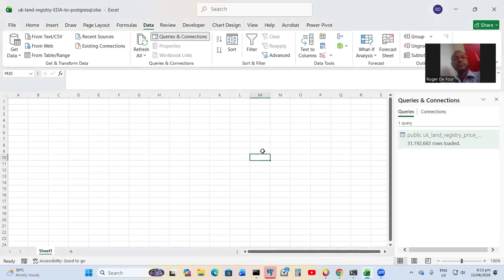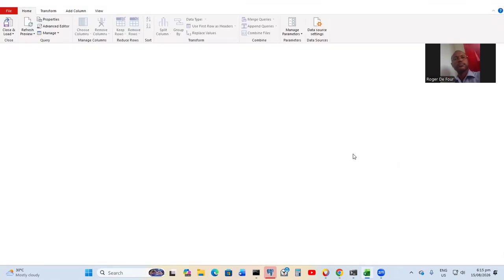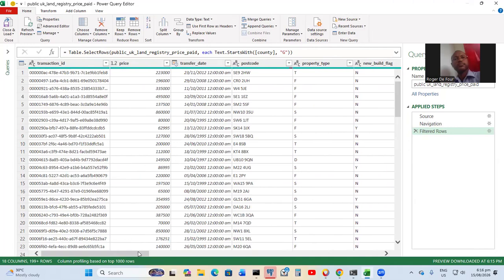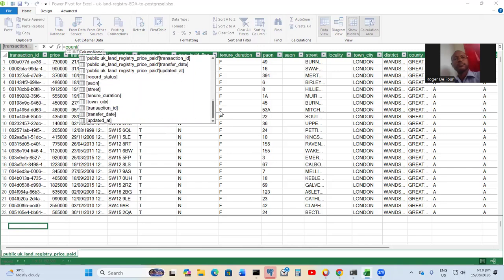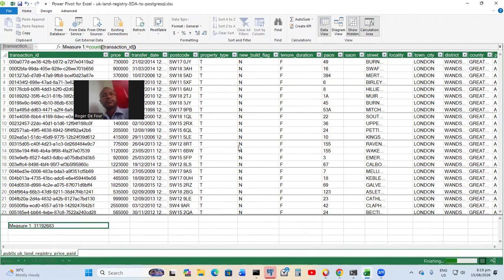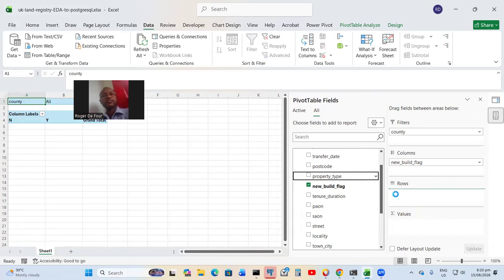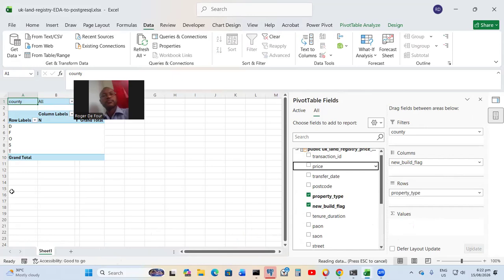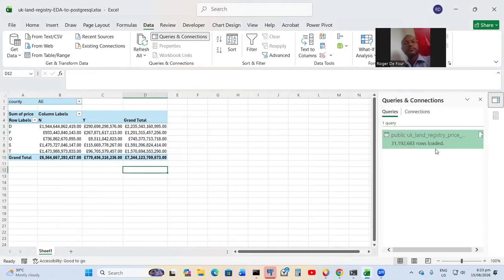rss uk land registry new driver tech video1020249901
In this update I revamped the underlying technology that was utilized prior - ODBC, and replaced it with a newer more relevant Microsoft technology optimized for a PostgreSQL environment.